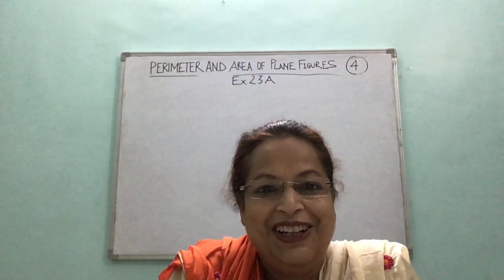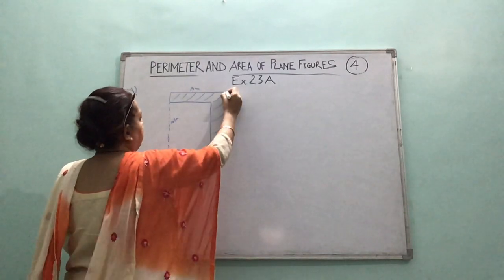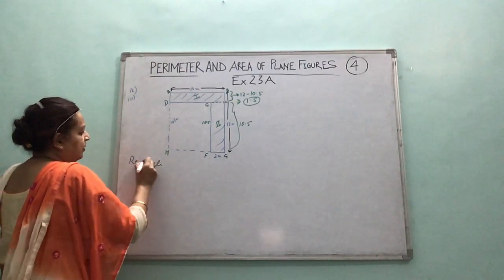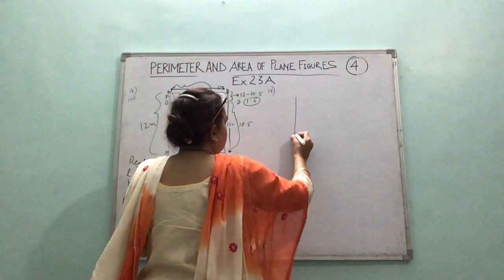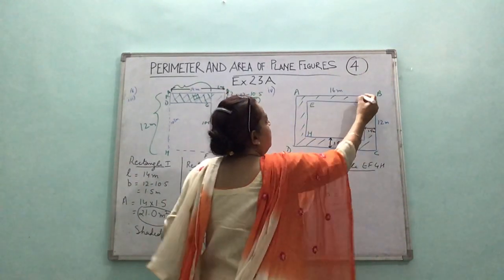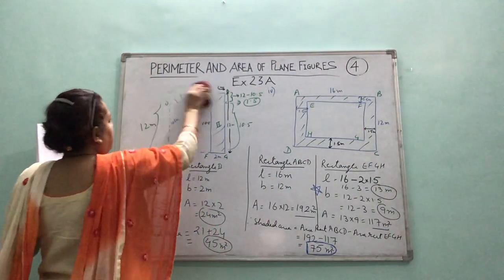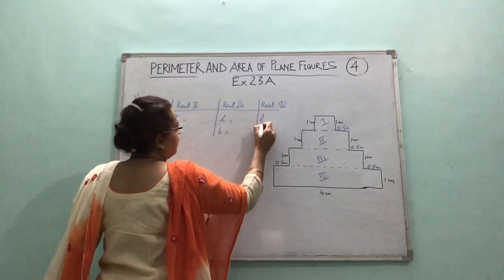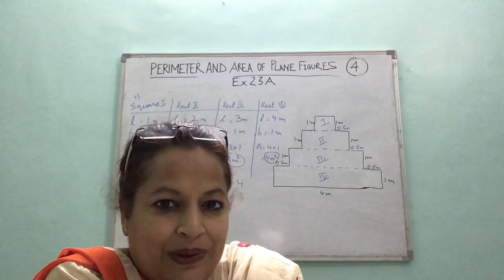Class 6 || mathematics || Area and perimeter of plane figures || part 4